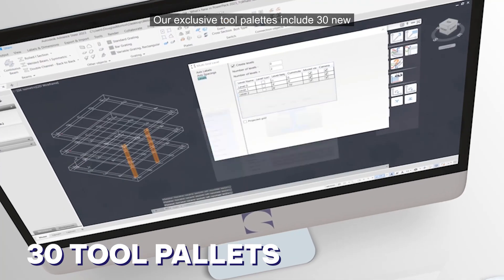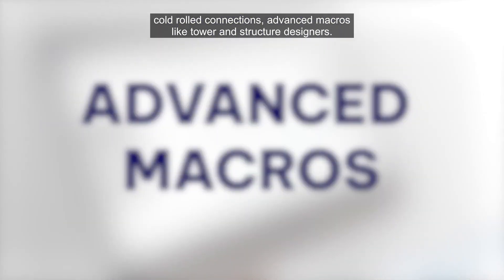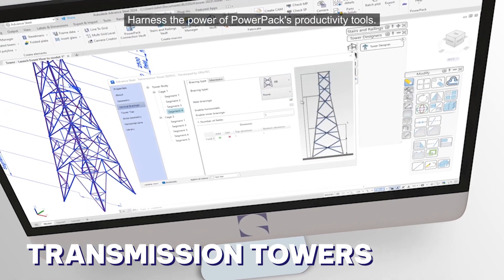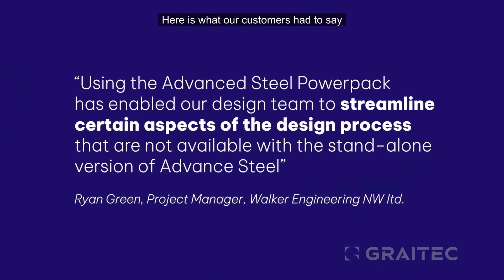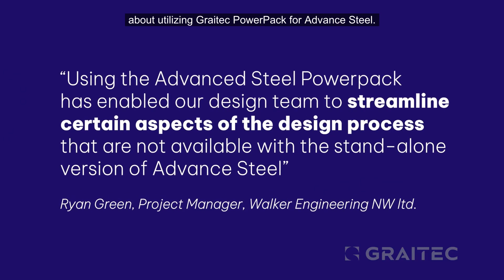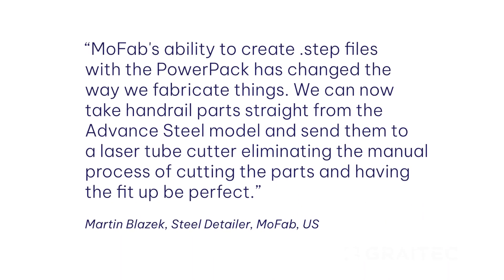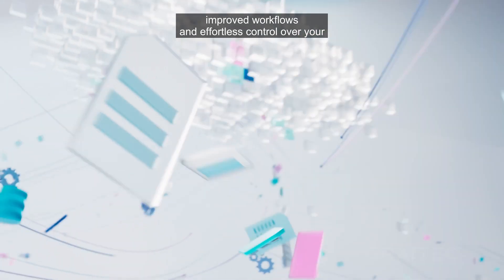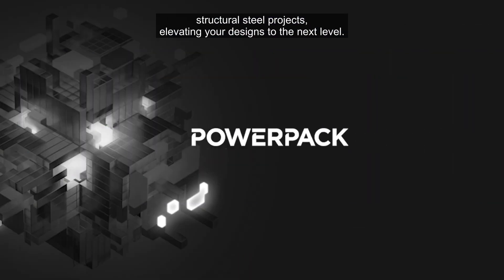PowerPack for Advance Steel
Graitec's POWERPACK features a vast library of additional parametric steel connections to help you unleash the full potential of Autodesk Advance Steel. 30 new types of connections cover plates, compound sections, bracing, cold rolled connections, advanced macros, such as transmission towers and structure designers. Drastically reduce repetitive tasks and accelerate modelling time with POWERPACK's productivity tools that put smart tools for stairs and railings at your fingertips. Line to grid, camera creator and browser are some of the features that make POWERPACK Advance Steel's best friend. And yours.